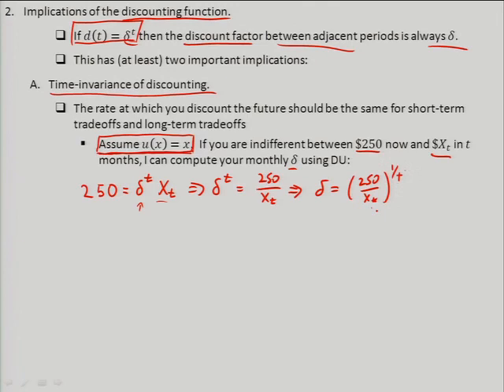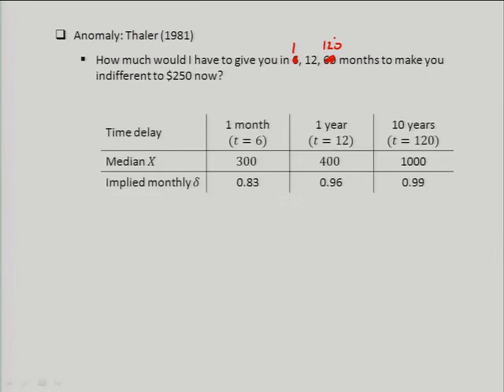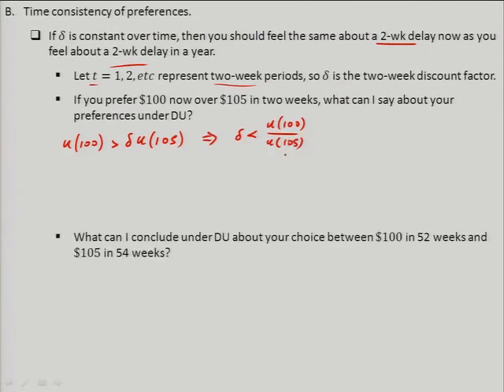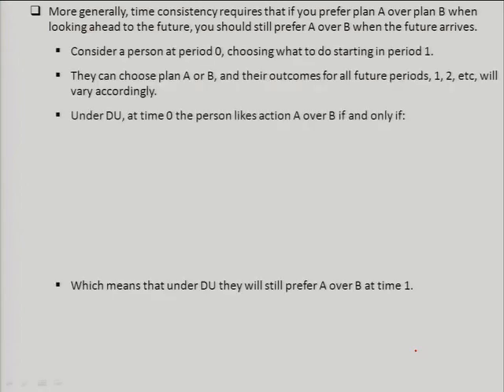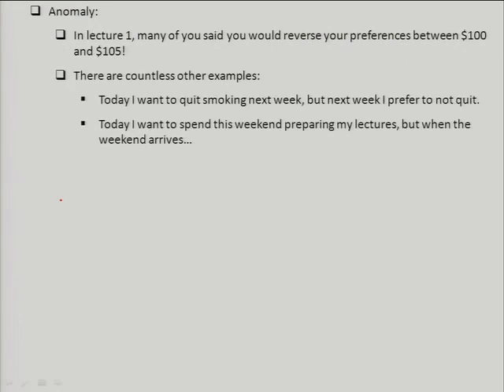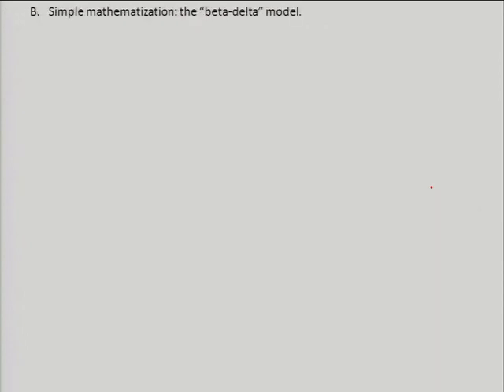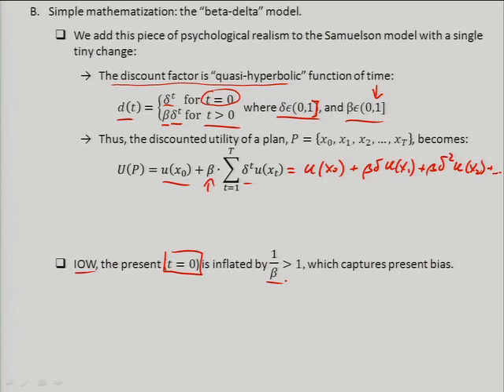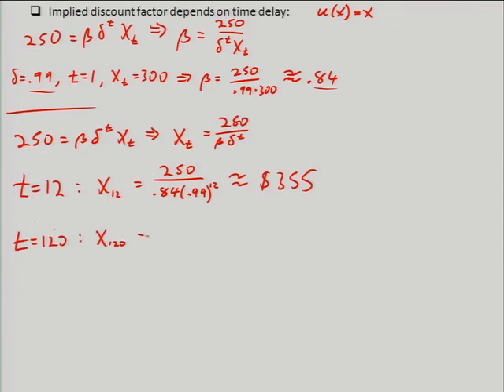10 2011 10 05 Lecture 9 Exponential Discounting Anomalies002